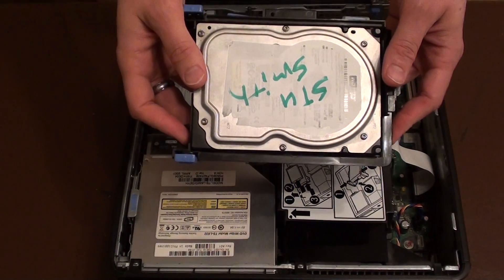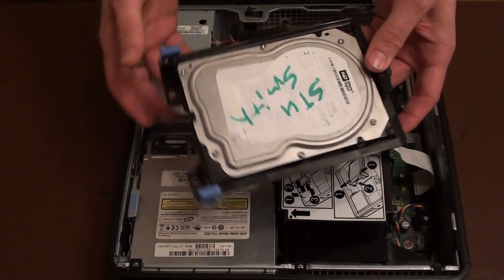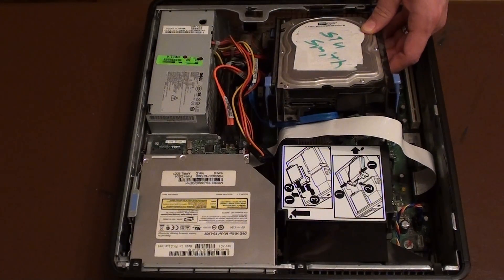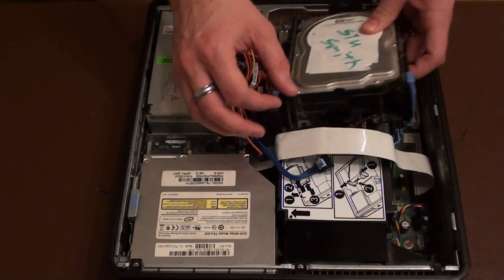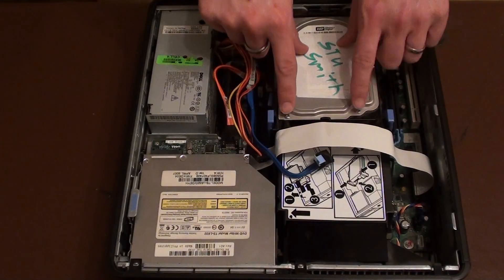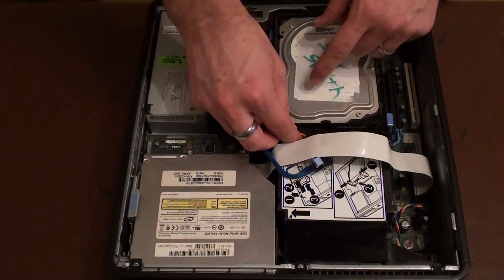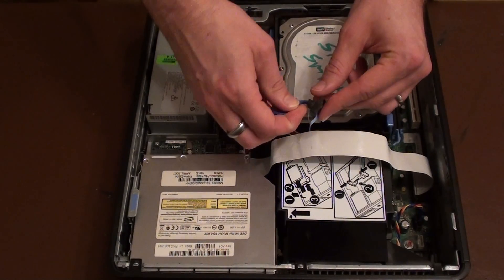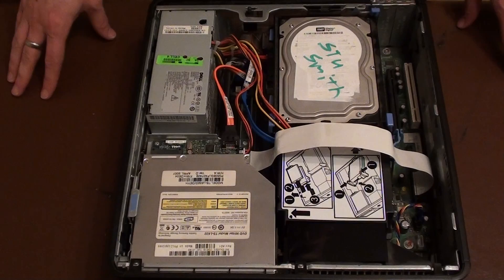How to install a HDD into a Dell Optiplex 745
These videos were recorded for demonstration purposes to future A-Level students. Very short clips to show briefly how to install/remove the key components PC system.